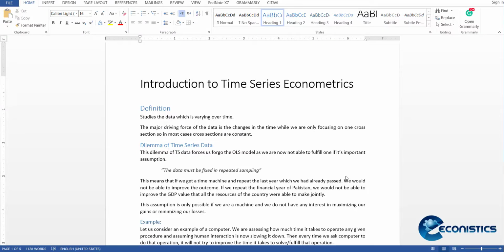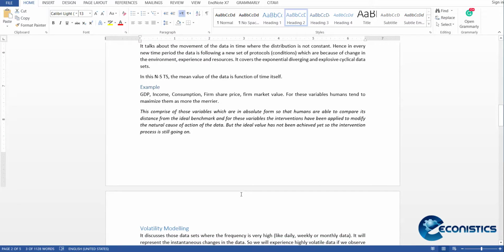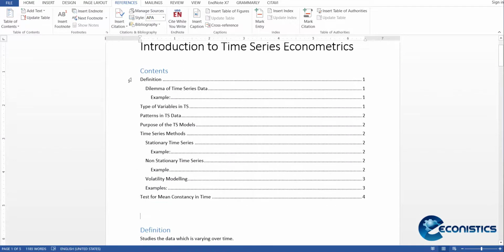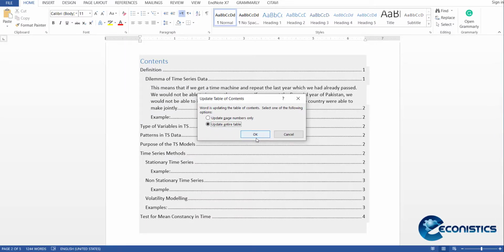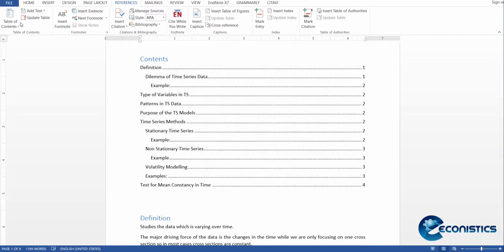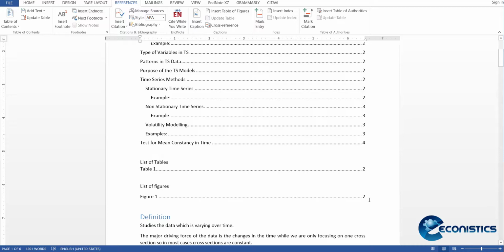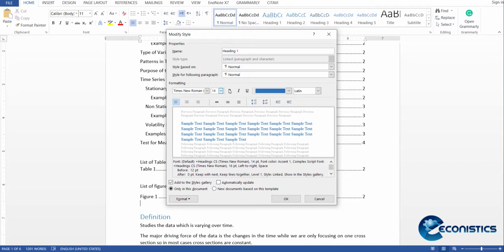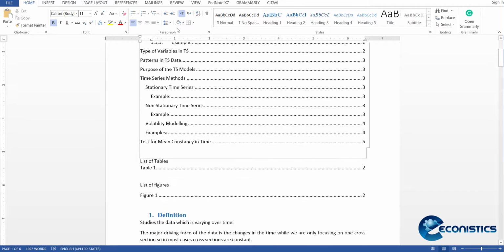Automatic Table of Contents in MS Word in Professional Book, Thesis or Dissertation Writing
In this tutorial we discuss how to label headings, how to make table of contents, list of tables and list of figures. This video also guides how to make heading according to APA format. This method is suitable when the document is extensively large and there are multiple levels of headings. This method updates itself automatically if new headings are inserted organically.